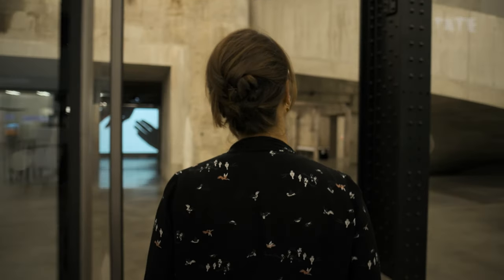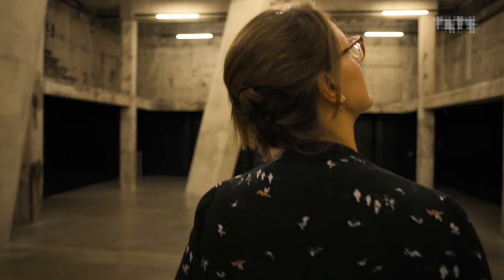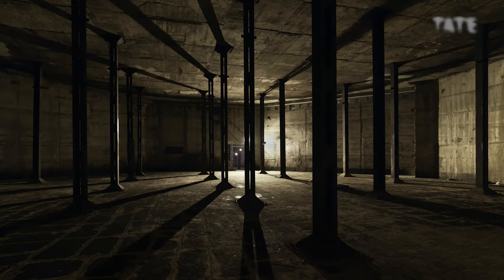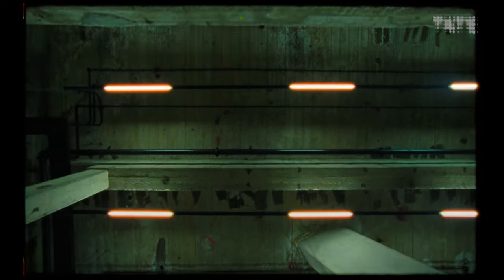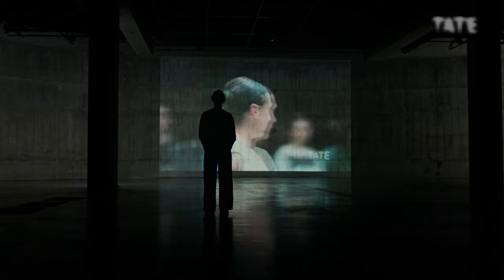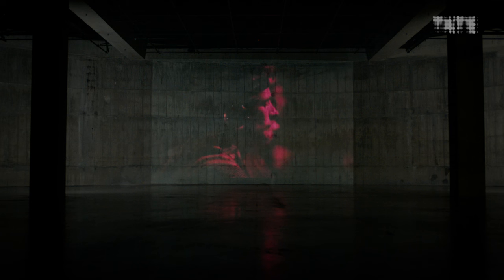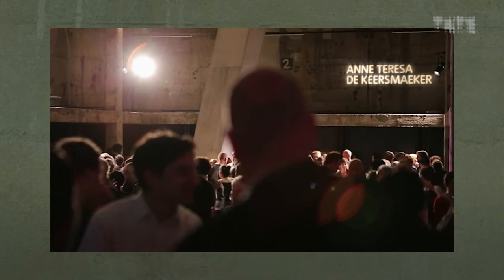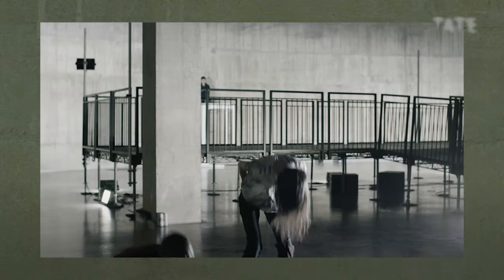Explore the history of The Tanks at Tate Modern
Tate Modern's Director of Programme Catherine Wood explores the industrial history of Tate's underground art space, The Tanks.